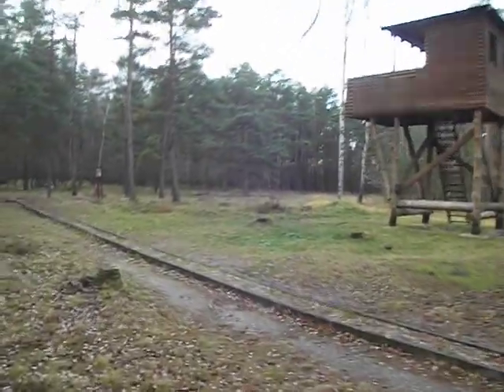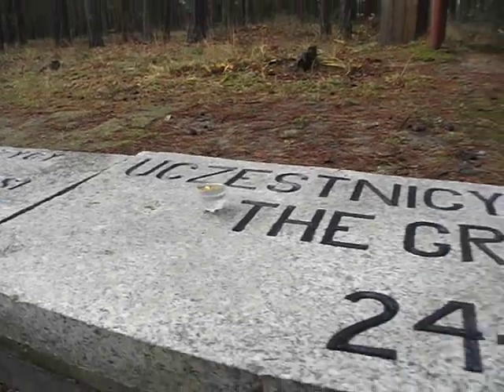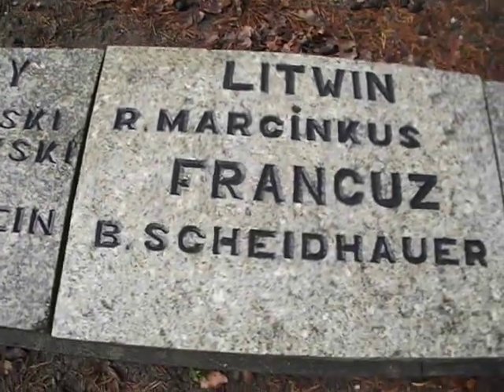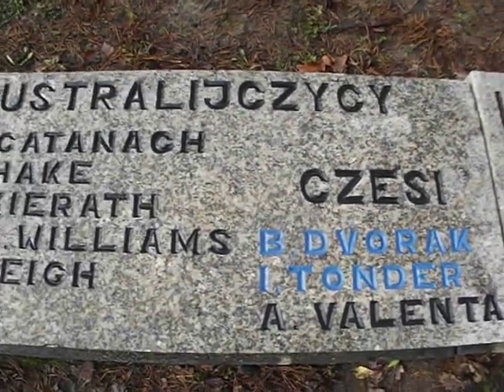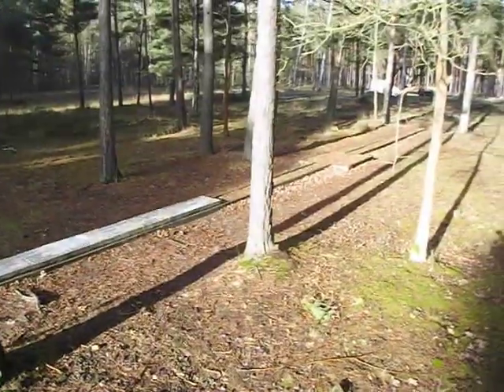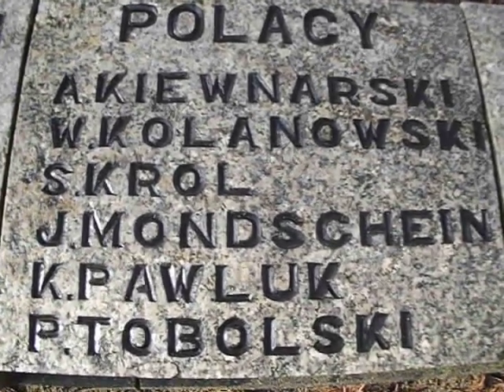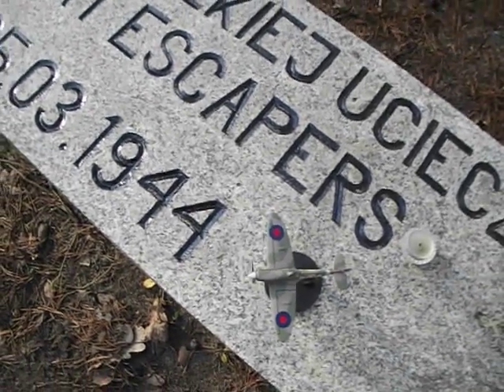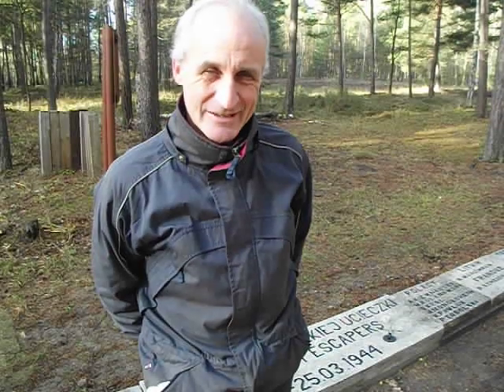The Great Escape Spitfire tablets Tunnel Harry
I am very pleased to have finished,re-painting the names on the Harry tablets! With the weather changing,the 20th was near my last day.The metal paints that I used were:Nobiles Satin Black,Hammerite green and blue,plus Altax super trwala gloss black.A second coat brings up a glossy finish.Possibly I can apply this in the spring! I was incorrect in saying,Dennis Cochran was captured at Saarbrucken.His capture was at Lorrach in far southern Germany.He was right on the Swiss border.Additionally the major fall in the tunnel was around 1.30 am.It is interesting to see today,that the kerb stones are broken near the half way mark.Because the tunnel collapsed at the half way point,between Piccadilly and Leicester Square.Today on the surface,there is a small service road intersecting the tunnel line.Plus lofty Tom Kirby Green,had a very fitting name.Kirby (kerb stone) Green as in turf,or a park in England.Possibly at this point in the escape,the term come to a crossroads may have been reached! Kirby Green crawled over Birkland and rested at Leicester Square.While Birkland made the repair to the roof,which took just over an hour to fix.Plus on the tablet,the marking for Tom Kirby-Green has a hyphen.Suggesting a gap.The action can be read in Paul Brickhill's The Great Escape!

NB:The names marked in black are the fifty executed.
       Blue the captured and Green the three who reached freedom.